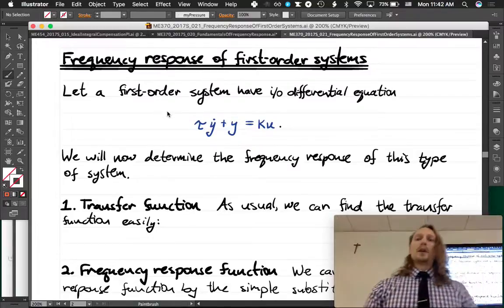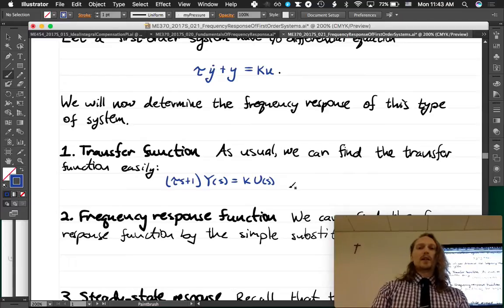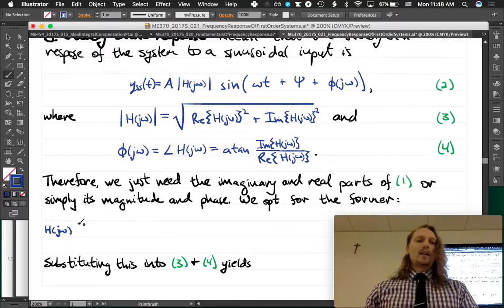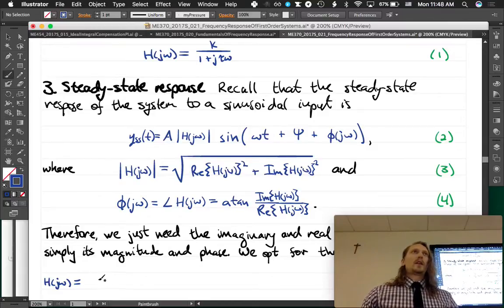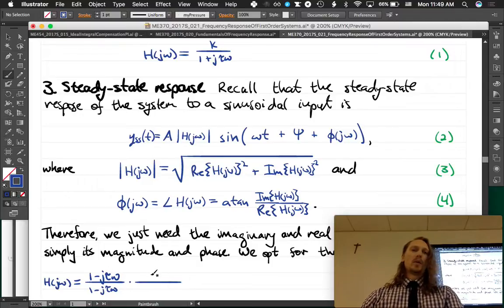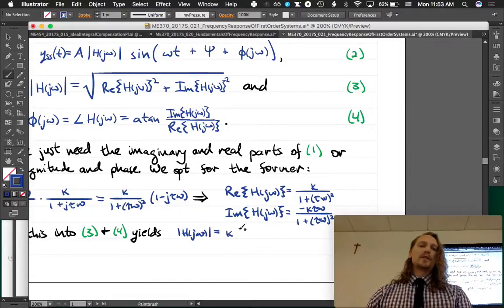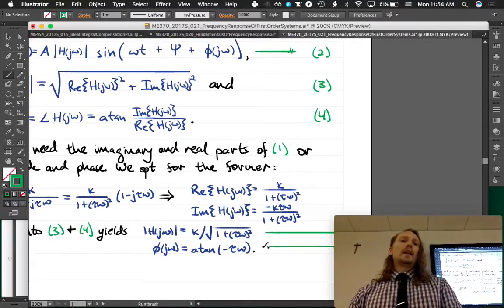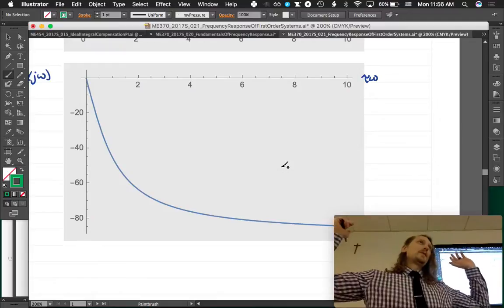System Dynamics and Controls: Lecture 021 Frequency Response of First Order Systems.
ME 370 System Dynamics and Controls Spring 2017: frequency response functions,first order systems,transfer functions.